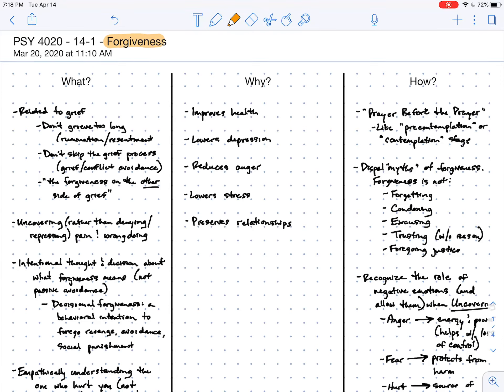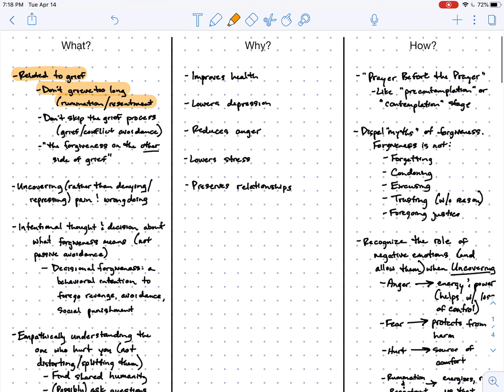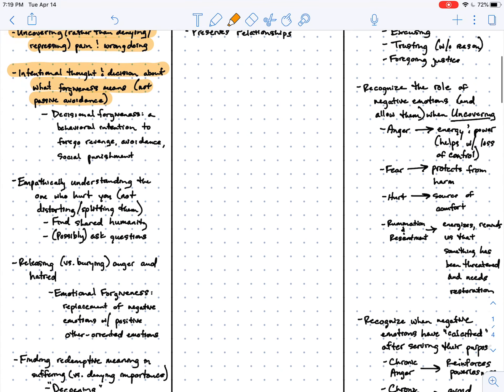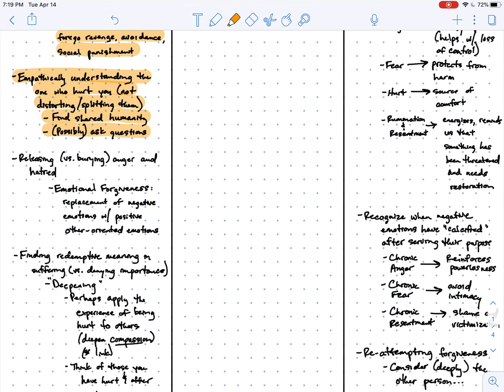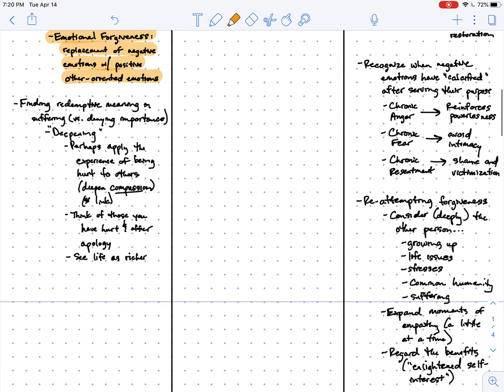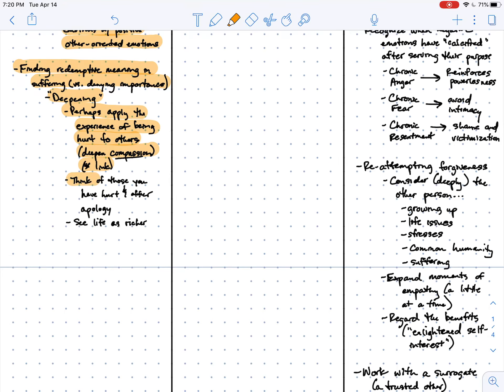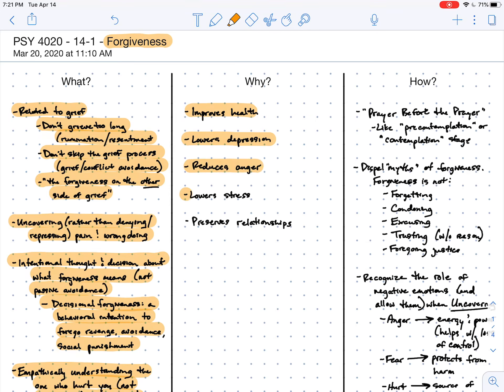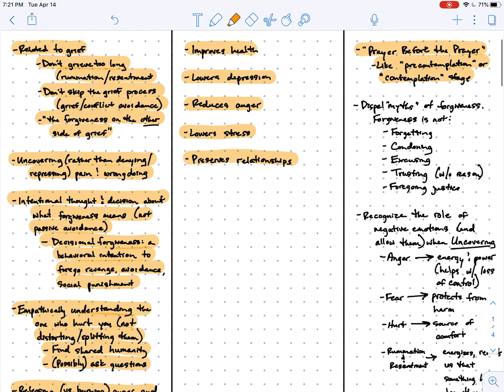PSY 4020 - 14-1 - Forgiveness (Parts 1-7 notes) - The What, Why, and How of Forgiveness